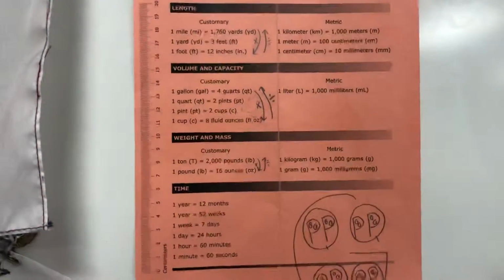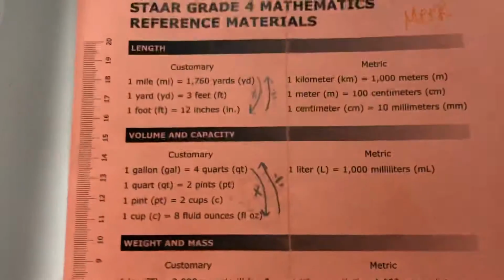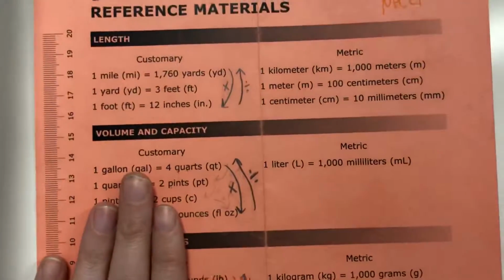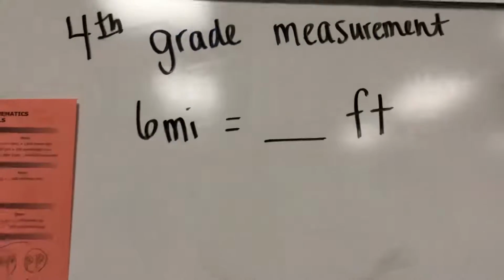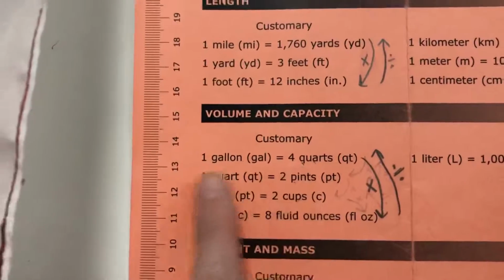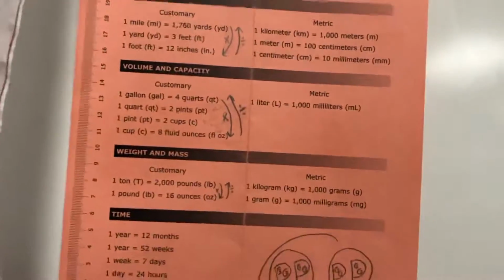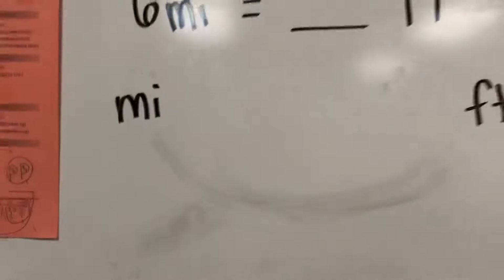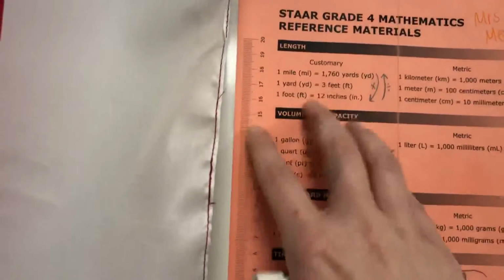Measurement Part 1